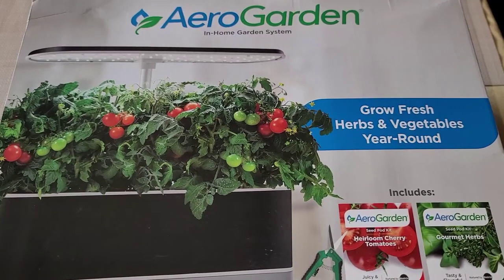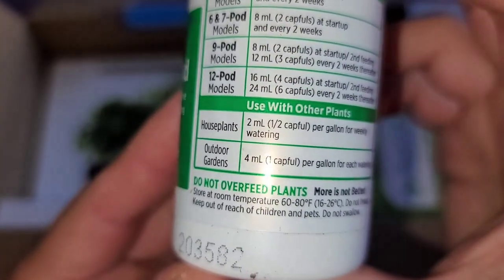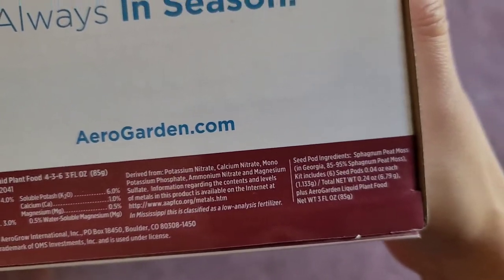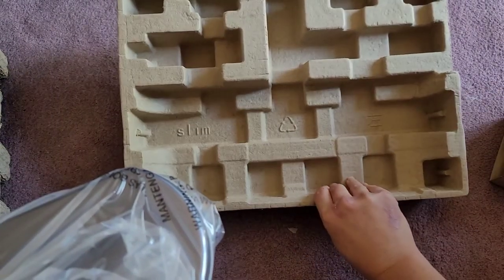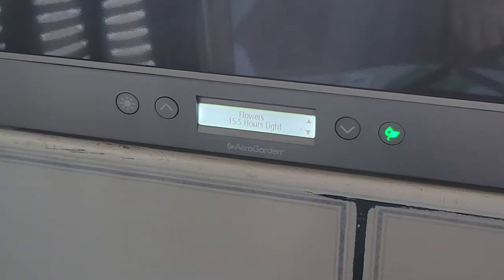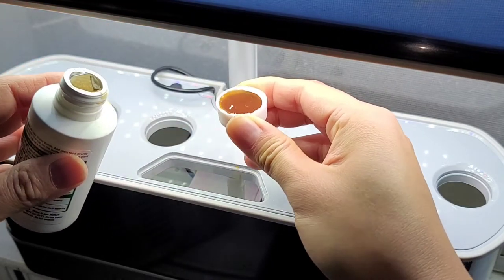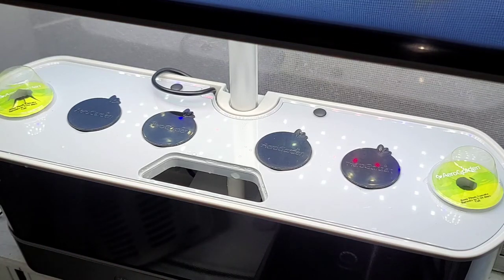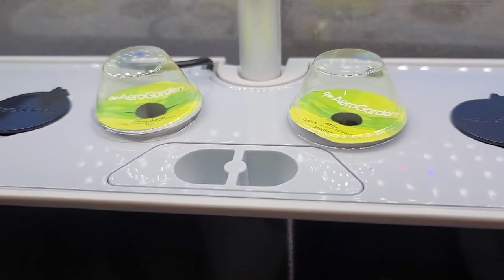Costco Sale Item Review AeroGarden Harvest Elite Slim Heirloom Cherry Tomatoes Gourmet Herbs Setup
Unboxing and setting up the Aero Garden Harvest Elite Slim from Costco.

Mail:
It's Binh Repaired
1288 N Hillview Dr.